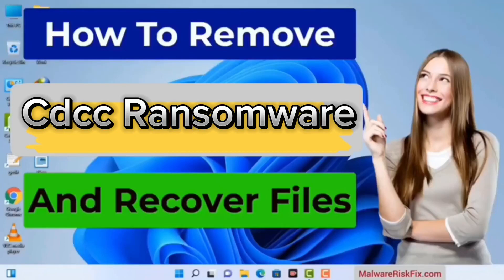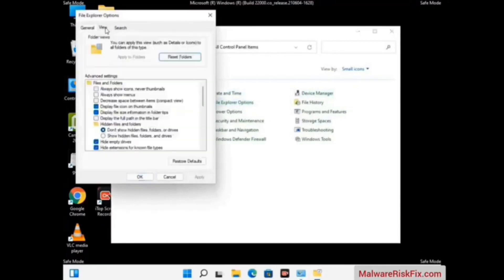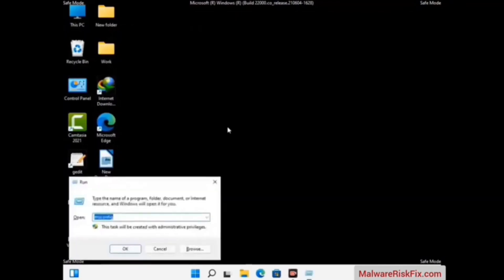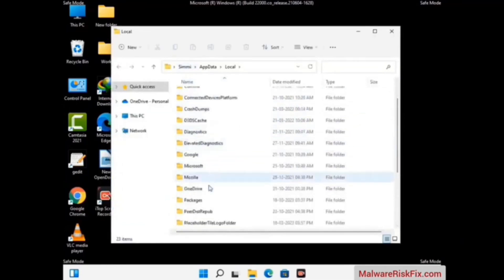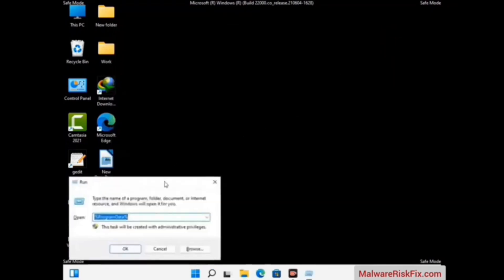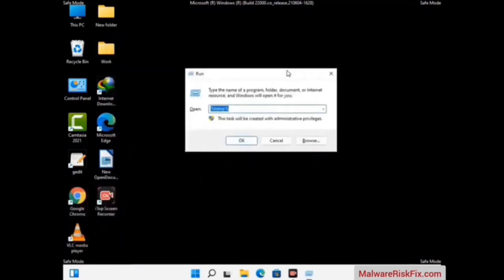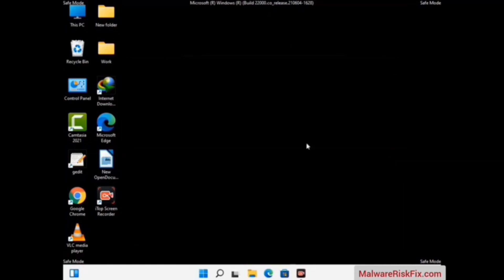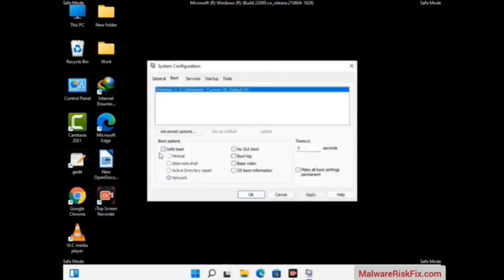Cdcc File Virus (.Cdcc) Ransomware Removal & decrypt .Cdcc Files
.Cdcc File Virus Ransomware Removal (+.Cdcc File Recovery)

0:00 - How to Remove Cdcc ransomware
0:11 - Open RUN Command
0:48 - Start Safe mode

How to remove Cdcc ransomware (Virus Removal Guide)
.Cdcc Files Virus (STOP) – How to Remove + Restore Files
Remove Cdcc Ransomware and Decrypt .Cdcc Files
Remove .Cdcc Virus (File Recovery+ Ransomware Removal)
.Cdcc File virus - Remove It and Recover Files
How to remove Cdcc Ransomware - virus removal steps
.Cdcc Files (STOP Ransomware) – Remove + Restore Data
.Cdcc file virus ransomware (Restore, Decrypt .Cdcc extension files)
.Cdcc file virus Removal Guide – Help To Decrypt Your Files
Guide – How Do I Decrypt .Cdcc File Extension Virus
.Cdcc file virus Removal Guide +File Recovery
How to Remove .Cdcc Ransomware and Restore .Cdcc Files
Get Rid of .Cdcc file virus (Remove Ransomware + Recover Data)
Remove .Cdcc file virus And Recover Encrypted Files
Remove Cdcc ransomware and retrieve the encrypted files
How To Uninstall .Cdcc file virus From PC
How to Get Rid of .Cdcc file Virus Effectively?
How To Delete .Cdcc file virus From PC
Uninstall .Cdcc ransomware from Windows 10
Remove .Cdcc ransomware virus (+File Recovery)

On MalwareRiskFix.com, we have been tracking STOP/Djvu ransomware since its appearance back in 2019. That made it possible for us to elaborate the most effective way to remove the threat, as well as all possible ways to recover .Cdcc files after the attack.

MalwareRiskFix.com

MalwareRiskFix